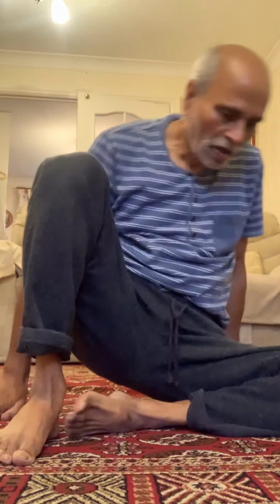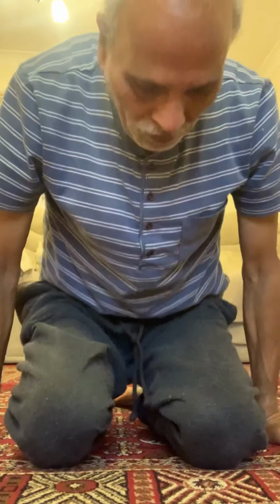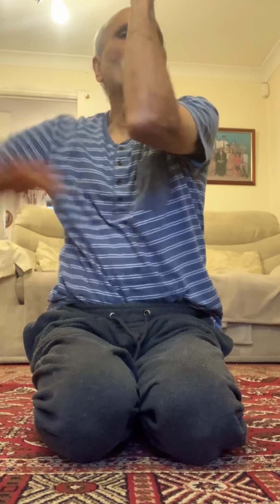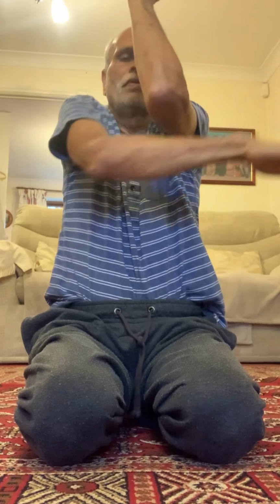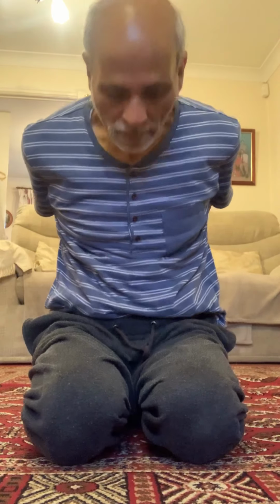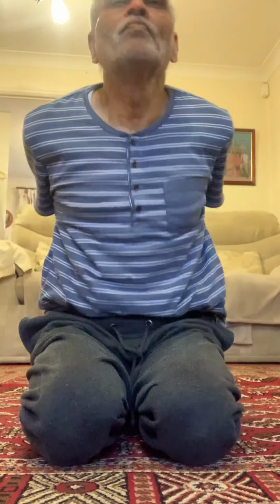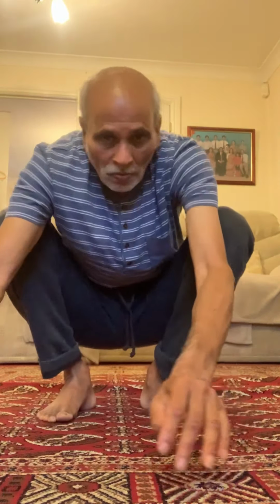A few asanas while sitting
Please watch upto the end and learn these asanas.